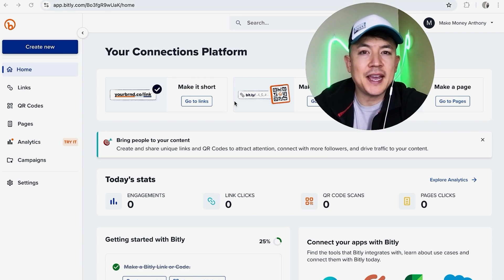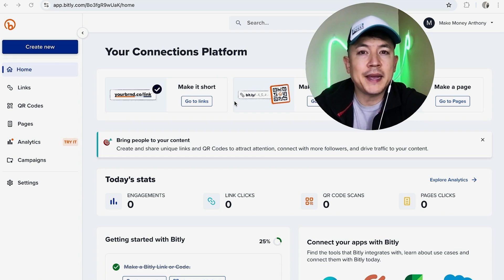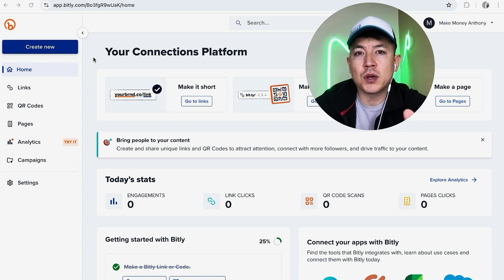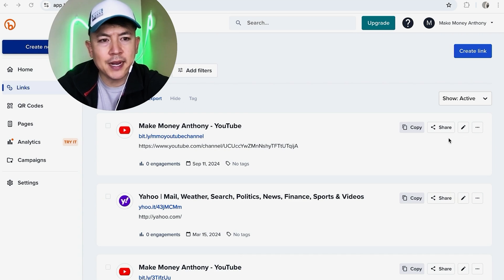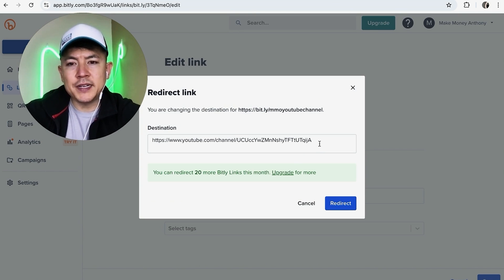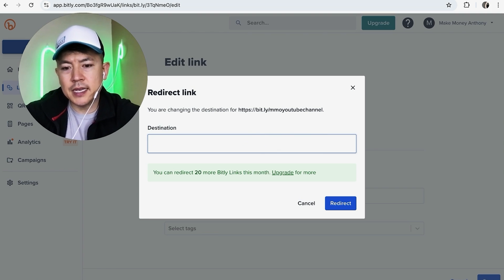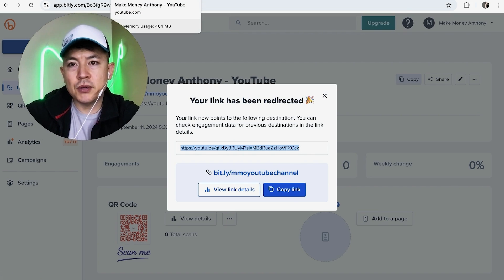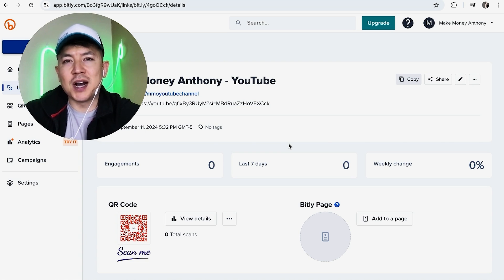✅ How To Change Bitly URL Destination 🔴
Bitly is a URL shortening service and a link management platform. The company Bitly, Inc. was established in 2008. It is privately held and based in New York City. Bitly shortens 600 million links per month, for use in social networking, SMS, and email. Bitly makes money by charging for access to aggregate data created as a result of many people using the shortened URLs.